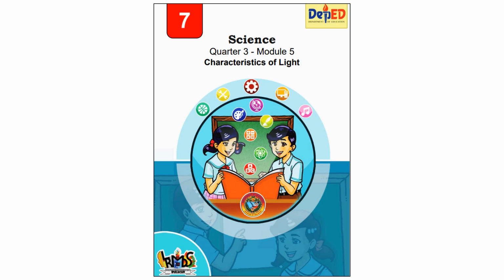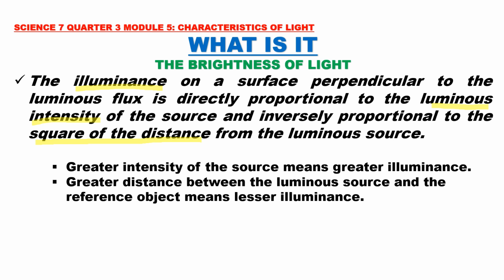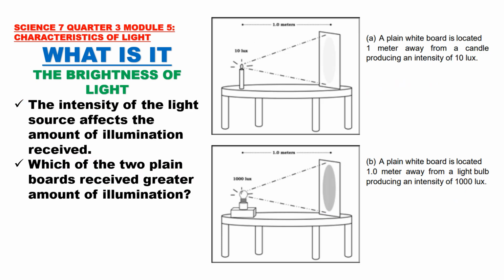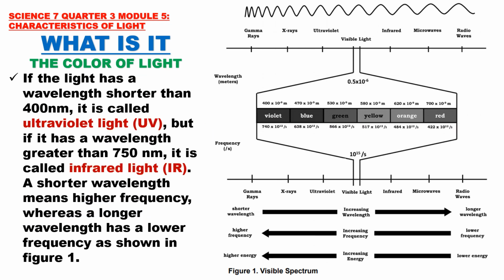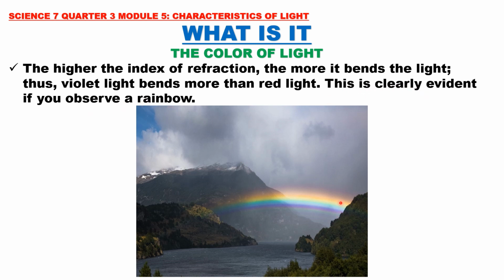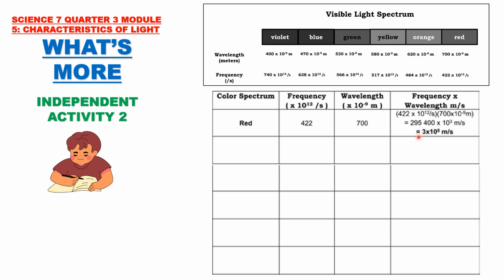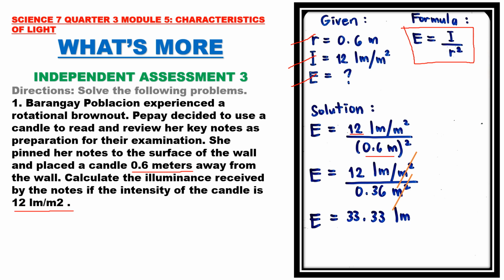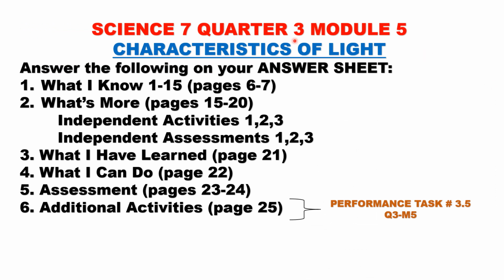Science 7 Quarter 3 Module 5: CHARACTERISTICS OF LIGHT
This video discussion will help you understand about the color and intensity of light in terms of its wave characteristics. You will also find out that there are different sources of light and that light exhibits different characteristics and properties. The contents of the video is taken from the self-learning modules produced by the Learning Resource Management and Development System (LRMDS) of the Schools Division of Bulacan.